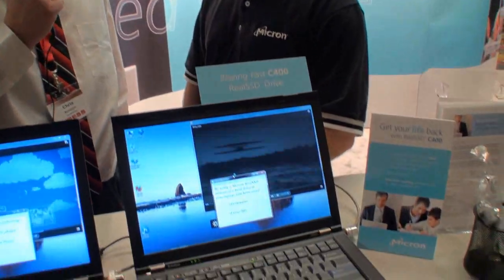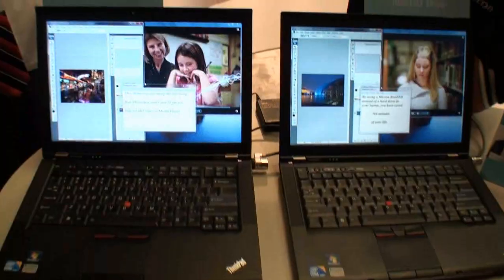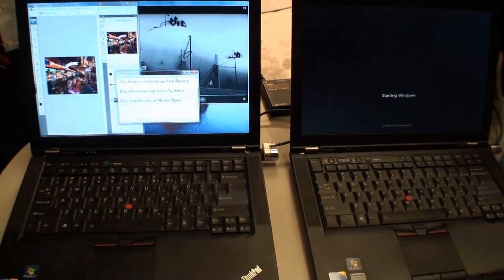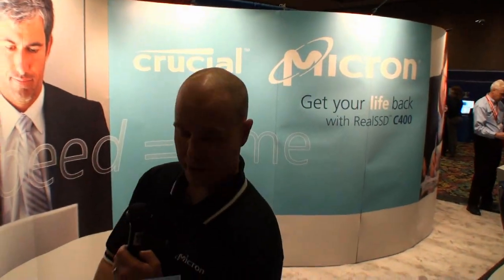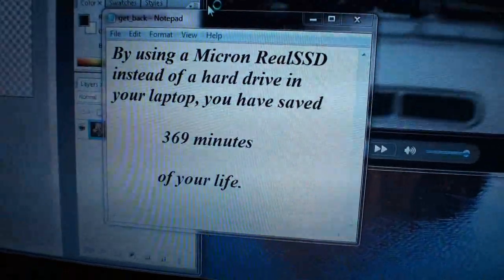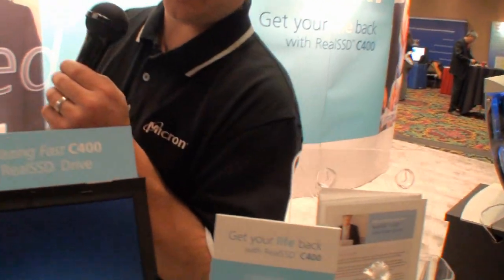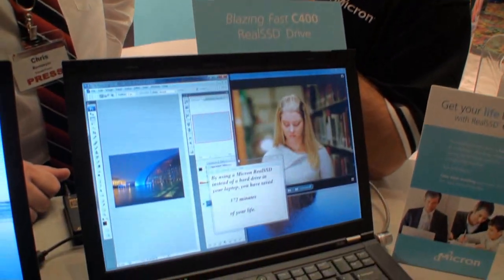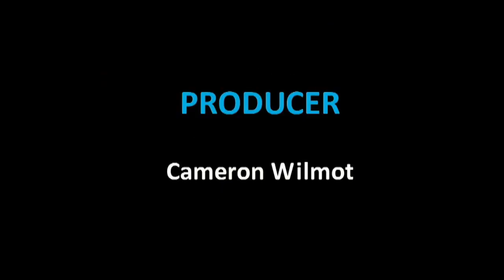Micron reveals RealSSD M400, Second-Gen SATA 6G up to 512GB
Storage Visions allowed us to take an early look at the second generation SATA 6G SSD from Micron/Crucial. It seems Micron has plans to split the naming scheme and Micron, the parent company is keeping the RealSSD name while Crucial is taking another path. The Crucial M4 is the same physical drive as the Micron RealSSD C400.

Most of our readers know the RealSSD C300 is the fastest SSD available on the planet. The new C400/M4 will soon take that title as long as Micron/Crucial gets their drive to market before SandForce challenges for king of the hill status. 2011 is going to be another great year for all storage enthusiasts since both drives will be faster than present drives and both are claiming superiority.  Distributed by Tubemogul.